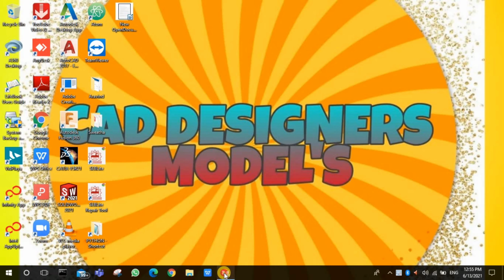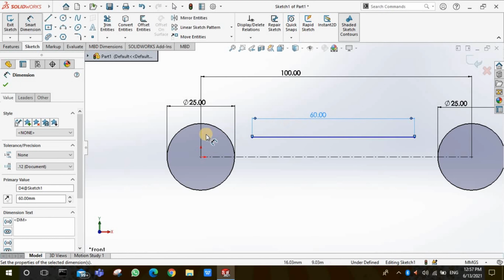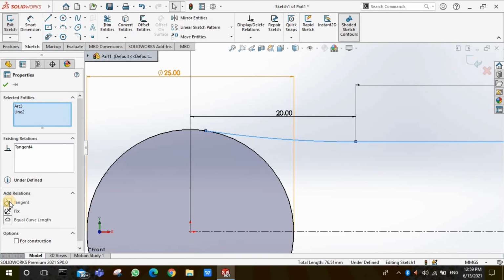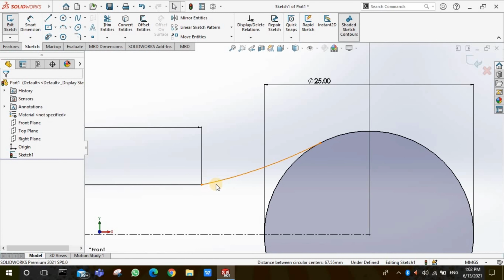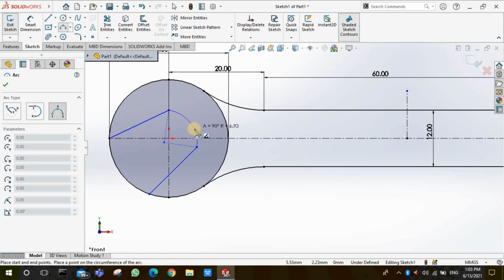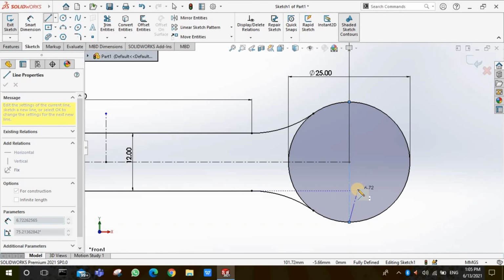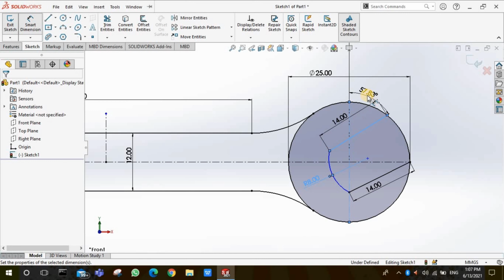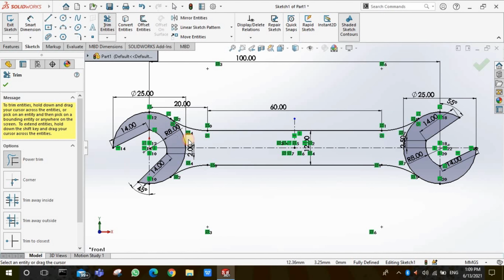solidworks 2d sketch Tutorial -2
Here in this video we are going to create a Spanner  2d-sketch using tools like Line, Circle,Arc etc..
Commands  like Mirror,Trim etc...
Here is the Image link for the Drawing, for your reference to see the Dimensions and do practice it...

To Learn about the basic Tools used in this 2d-Drawing we have made some previous videos and this video's Playlists is given below,

Also the videos like drawing 2d sketch Tutorial playlists link is also given below,